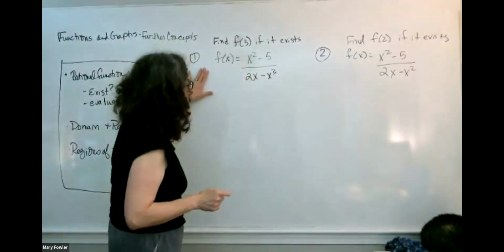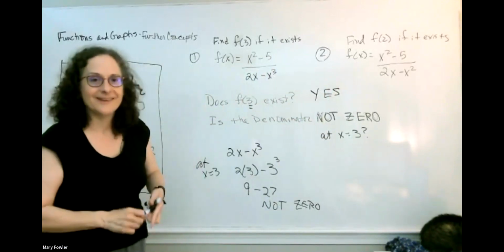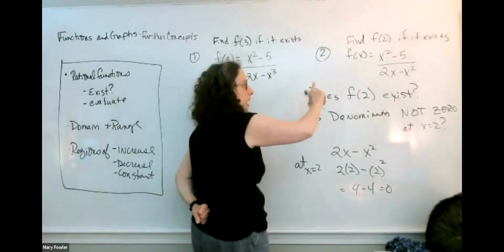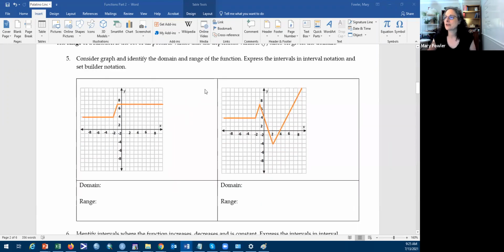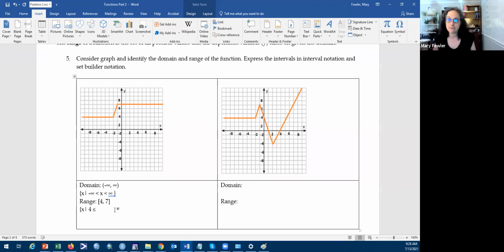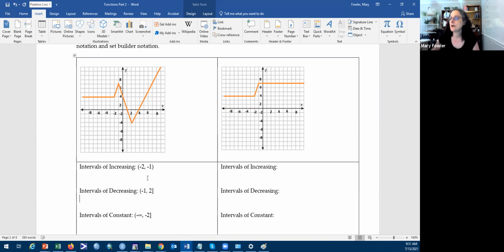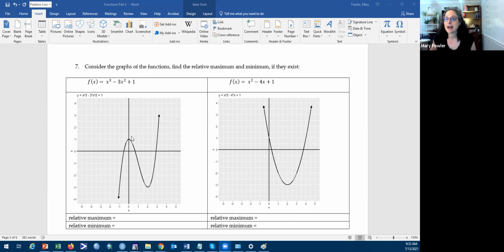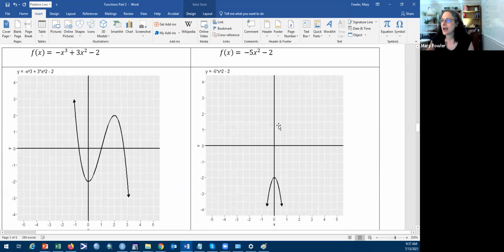Rational Functions, Domain/Range, Intervals of Increase/Decrease, Relative Maximum/Minimum